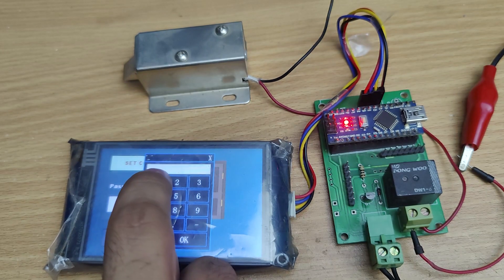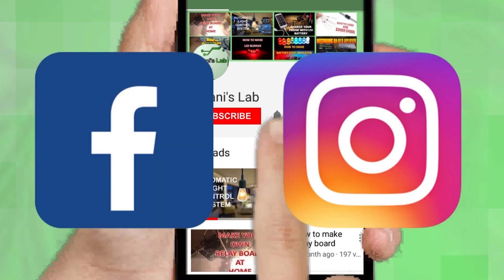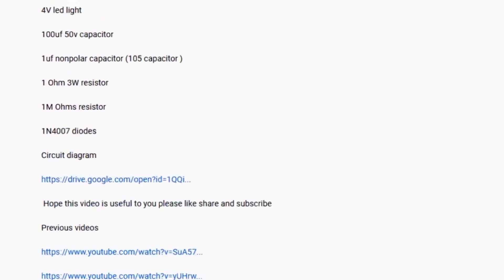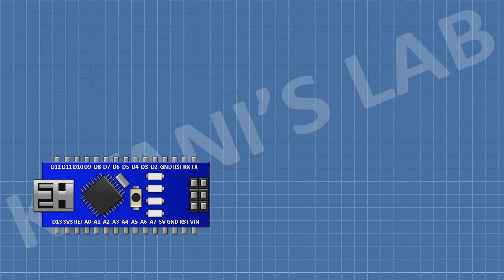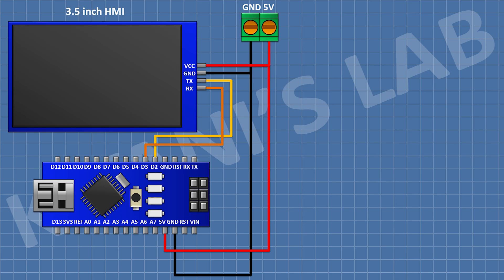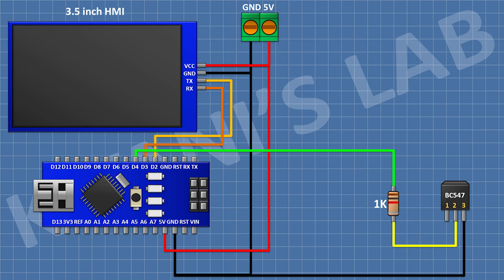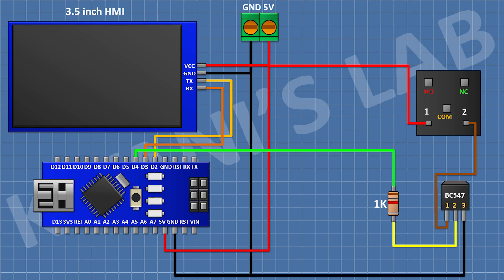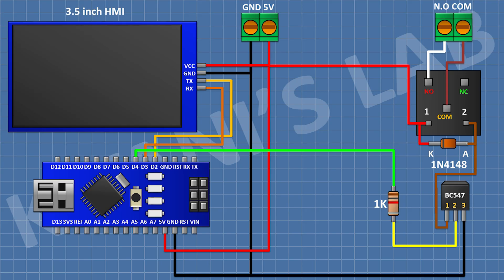How To Make HMI Door Lock |Arduino Project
Hi friends in this video I have made an HMI Door Lock With an HMI (Touch Screen Display) and Arduino.

Components:

1x 3.5 inch HMI
                                               or
1x 2.4 inch HMI

1x ARDUINO NANO

1x Solenoid lock

1X BC547 Transistor

1X 1N4148 Diode

1x 1k Resistor

1x 5V Relay

2x 2 Pin Terminal Blocks

3d printer